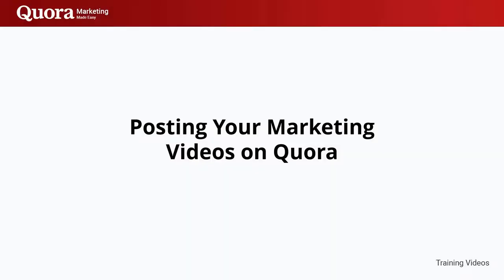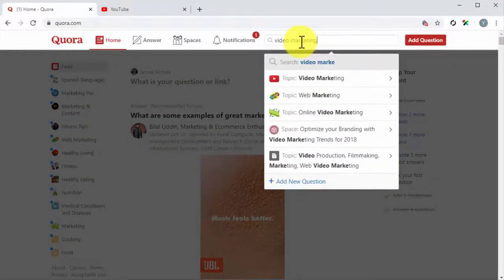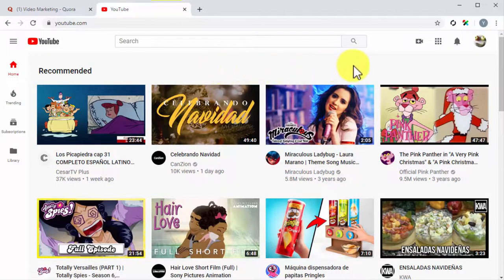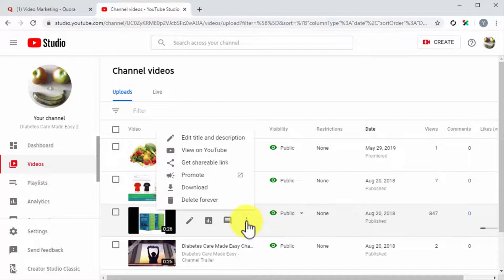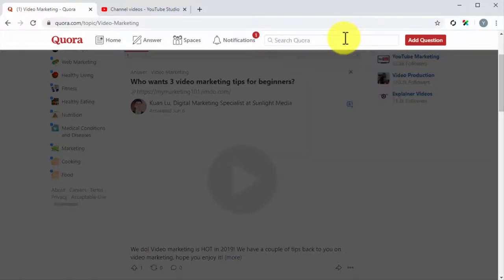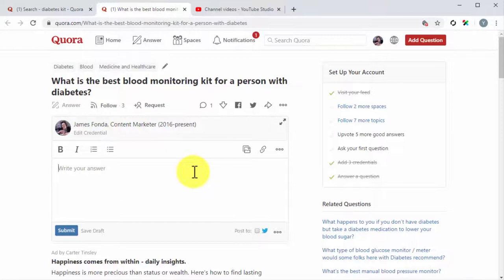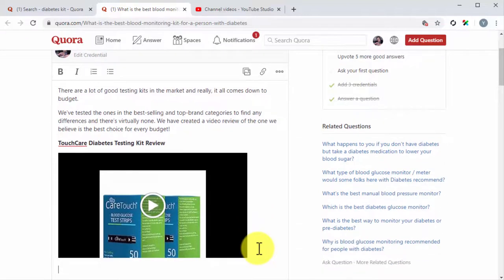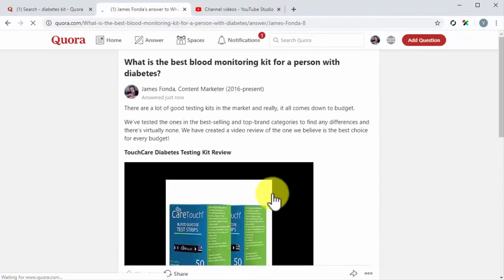FREE QUORA Marketing 2022 - Complete Course - Video 4 Posting Your Marketing Videos on Quora